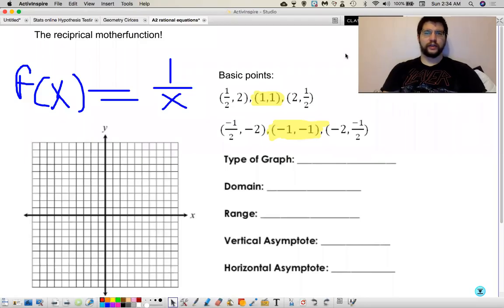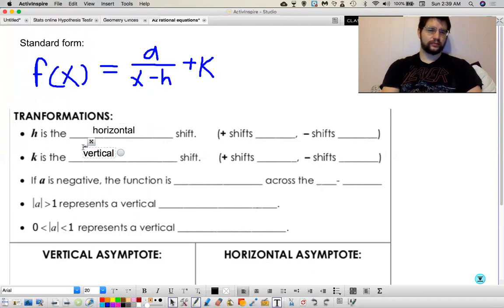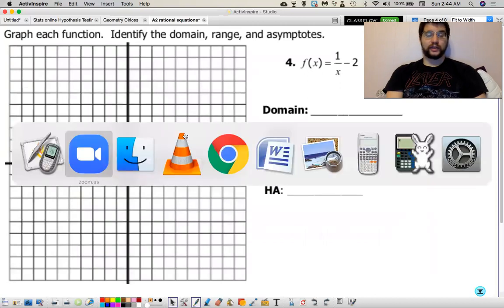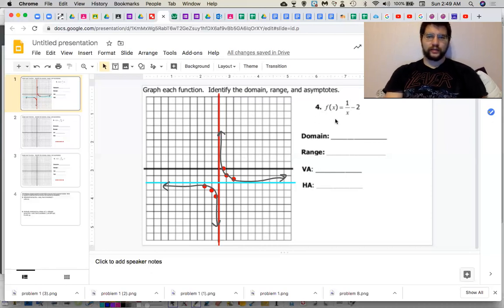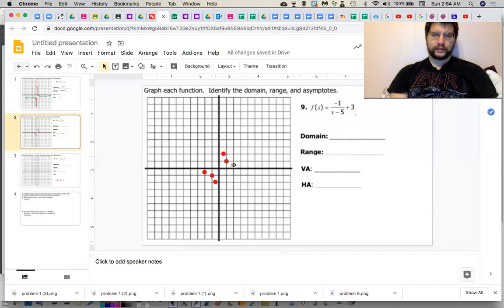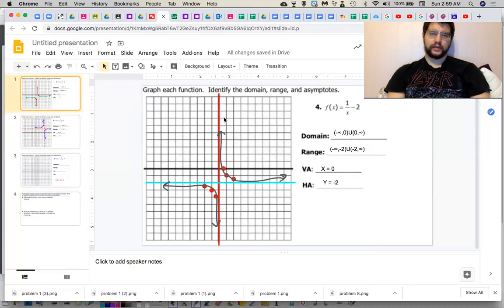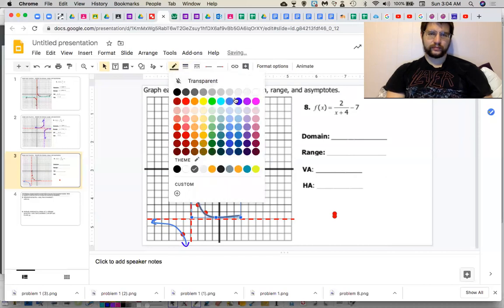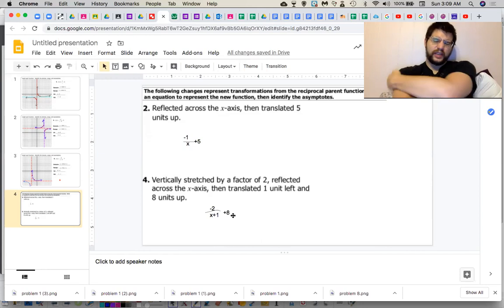Algebra II The Reciprocal Motherfunction